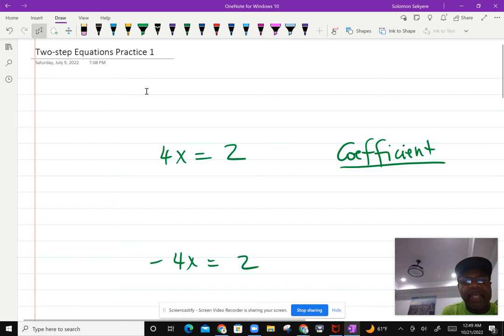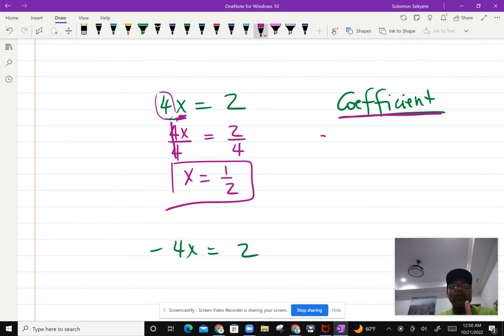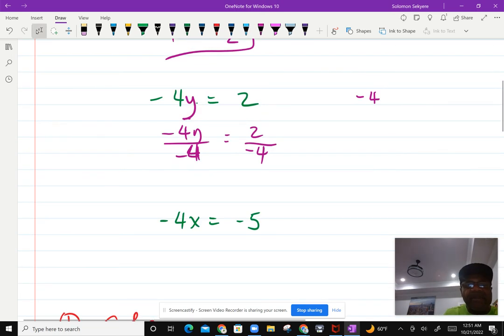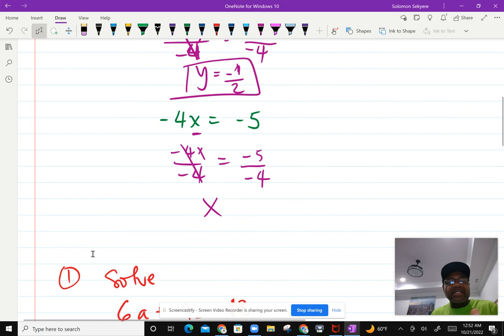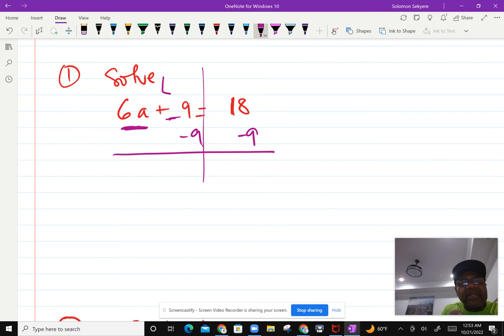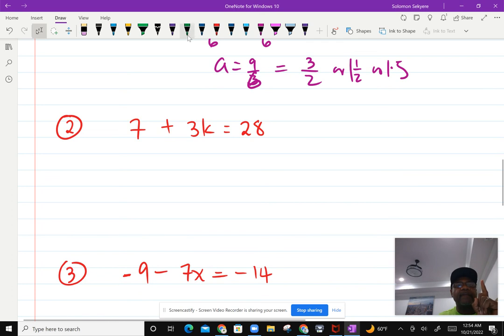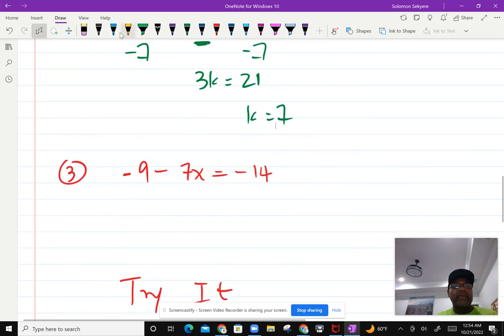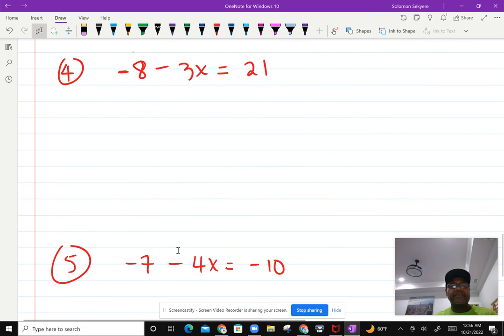Two-step Equations Practice 1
Math Pro by Bloom Leadership Academy: Two-step Equations Practice 1.